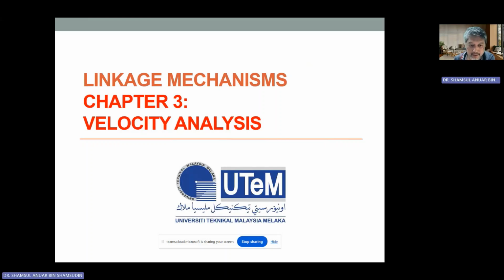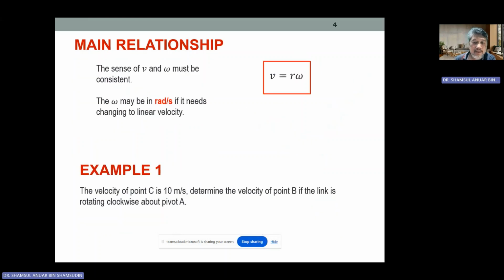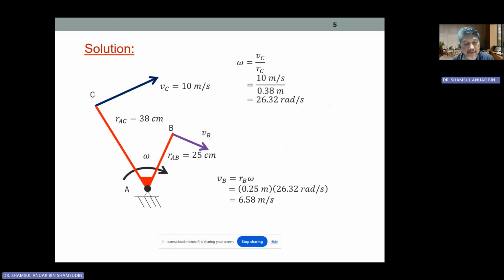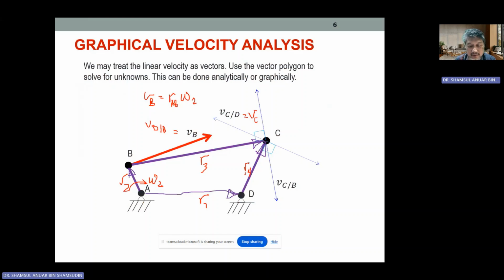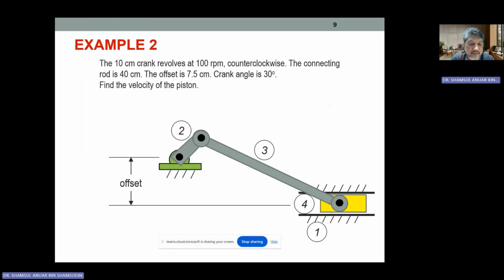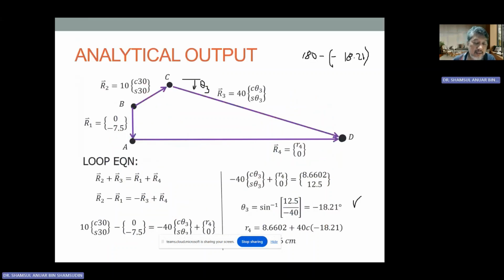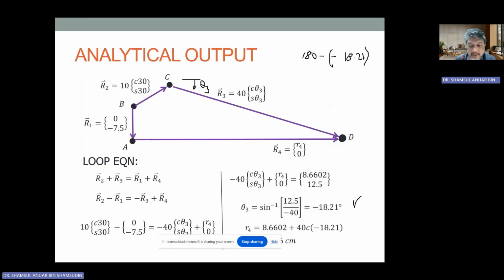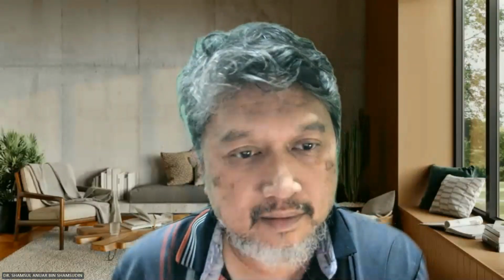Linkage Velocity 1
| Intro to linkage velocity
| Slider-Crank velocity analysis